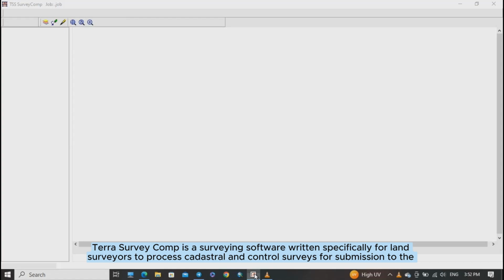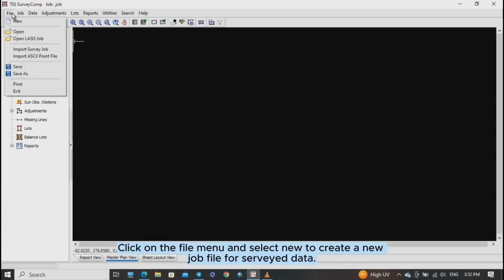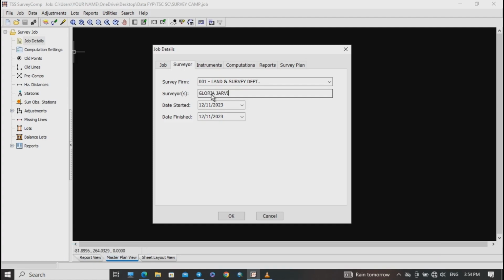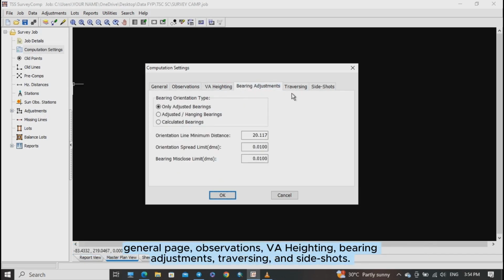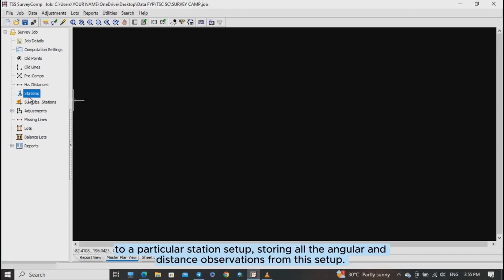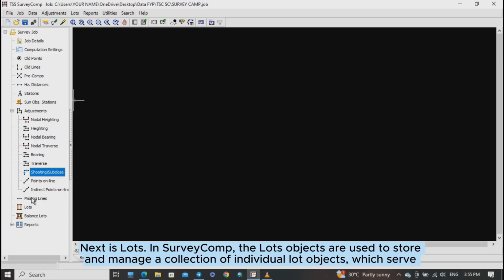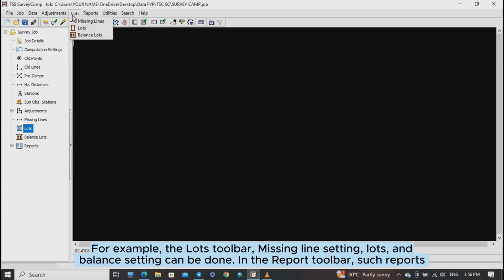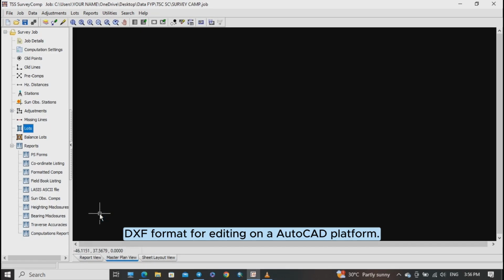Basic Skills for Terra Survey Comp: Part 1 Introduction to Terra Survey Comp